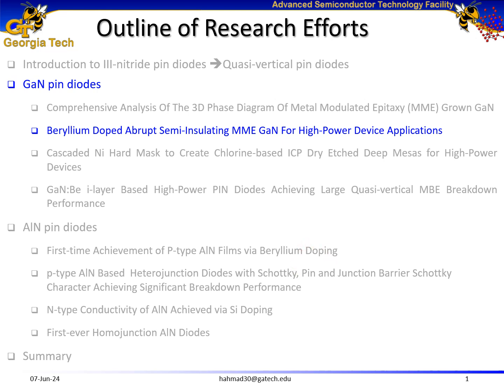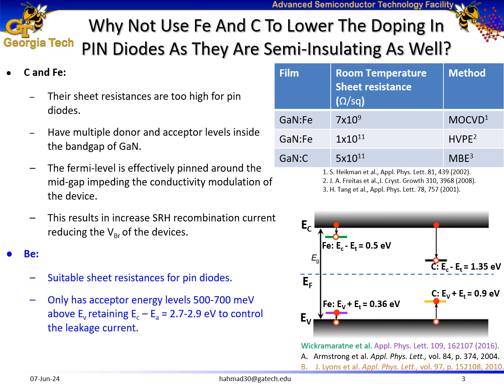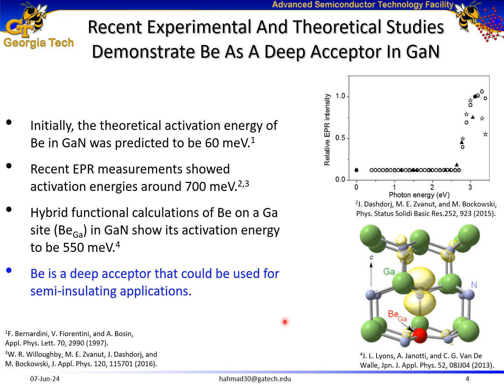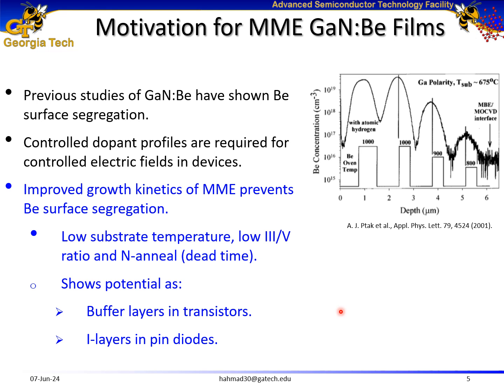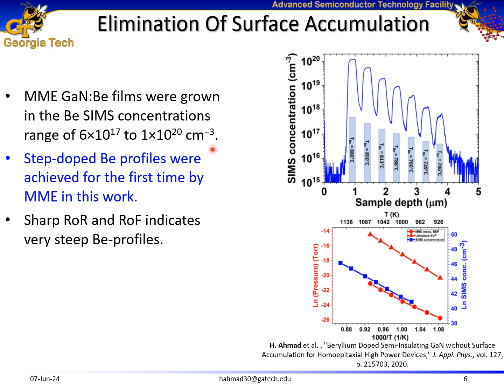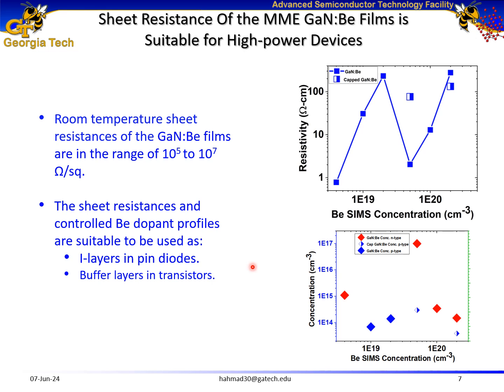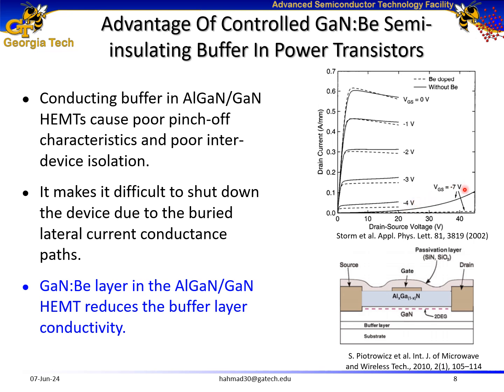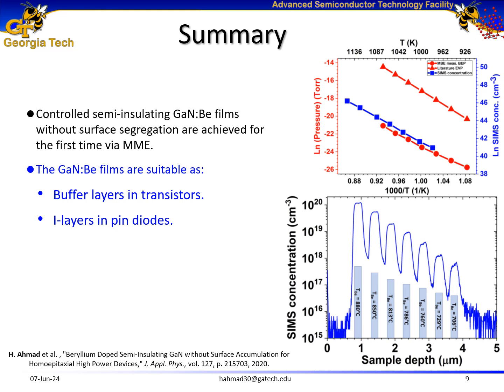Molecular Beam Epitaxy Growth of Beryllium Doped Semi-insulating GaN for High-power Applications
🔬 Welcome to the fascinating world of Molecular Beam Epitaxy (MBE)! In this video, we're diving into the intricate process of growing Beryllium Doped Semi-insulating Gallium Nitride (GaN) for high-power applications. 💡 GaN has revolutionized various industries with its remarkable properties, but the magic lies in the doping process. By introducing Beryllium into the mix, we're enhancing GaN's capabilities, making it ideal for high-power electronic devices. 🚀

🌟 Join us on this journey as we explore the nuances of MBE growth, uncovering how precise control over atomic layers leads to the creation of superior GaN crystals. 💎 From the meticulous preparation of substrates to the strategic deposition of atoms, every step is crucial in crafting GaN that meets the demands of modern technology. 🛠️ So, buckle up and get ready to witness the fusion of science and innovation in the realm of semiconductor materials! 🌌 MBE GaN HighPower Innovation 💪